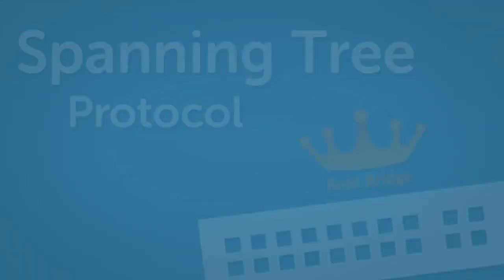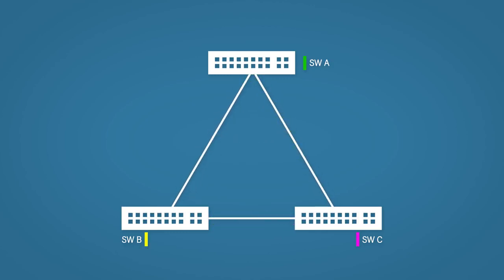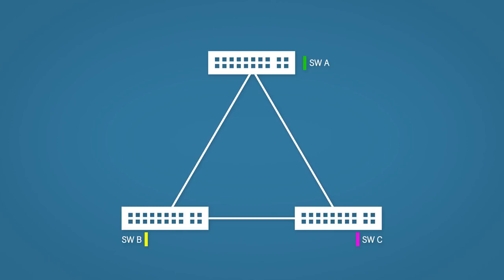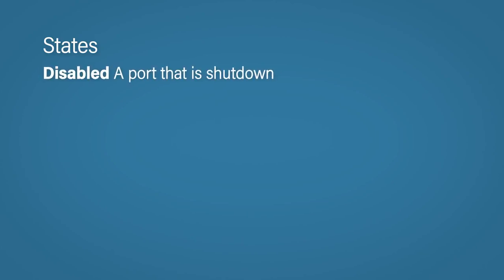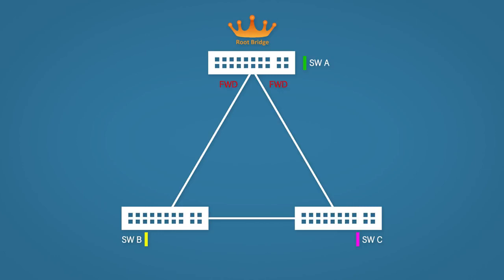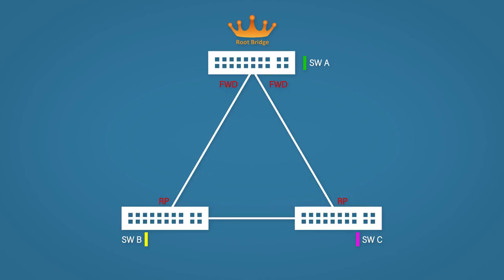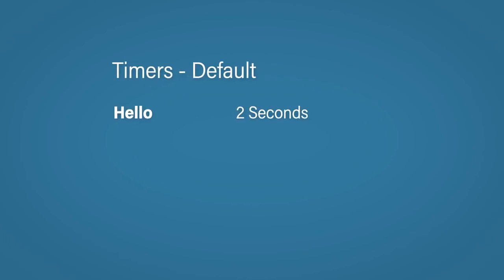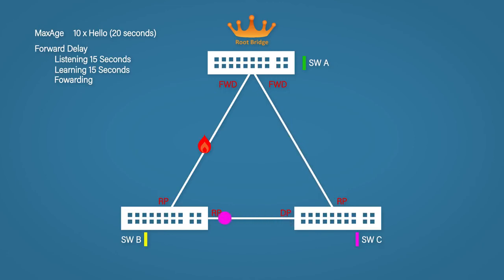Spanning Tree Protocol Explained Step by Step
Spanning Tree Protocol / STP is a big topic on the CCNA exam. Many people struggle with STP so in this video,